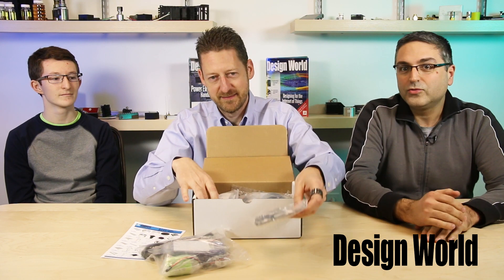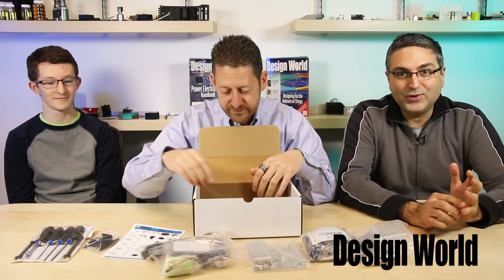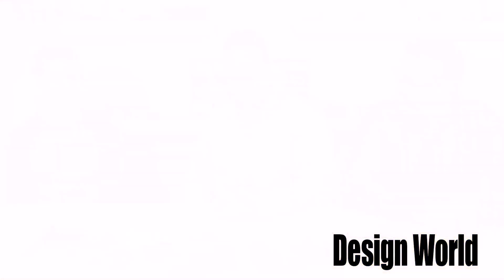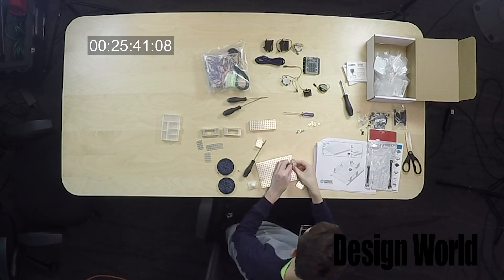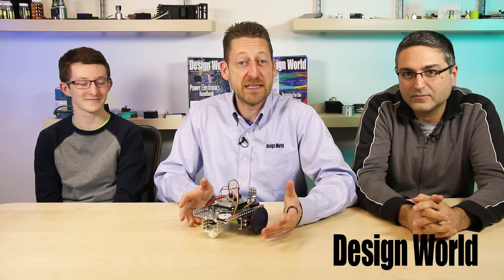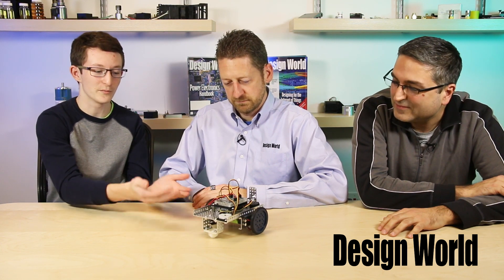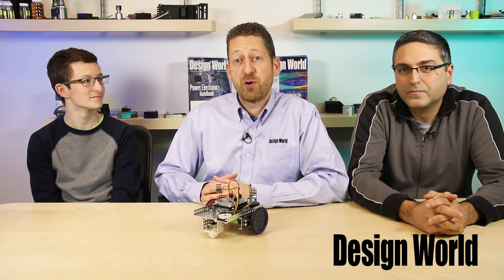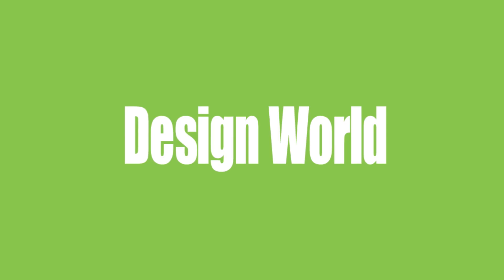Teenager vs. Robotics Kit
Design World's Editorial Director Paul J. Heney and Senior Editor Miles Budimir introduce the Spartan Robot, which has 26 motor, servo and sensor ports, allowing programs to interact with the robot’s environment. Coupled with the company's MATRIX building system, Spartan can complete endless challenges. Then, Heney's 14-year-old son, Josh, is let loose on the kit, to see how easy it is—or isn't—for a teenager to assemble.